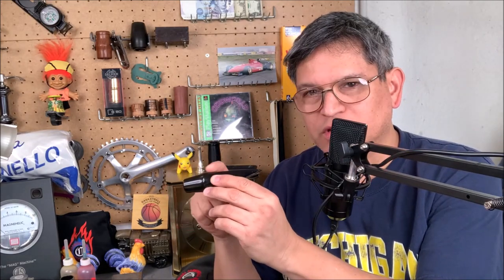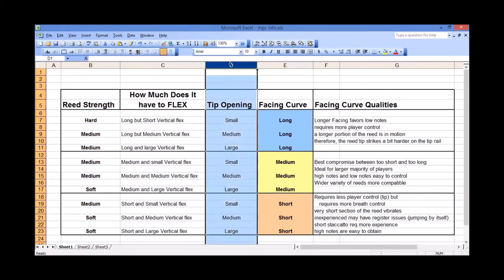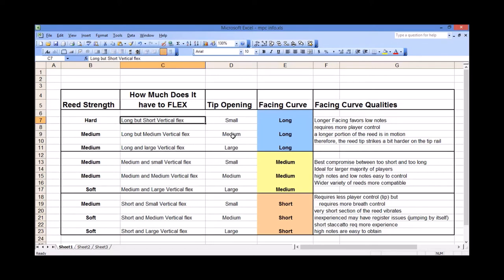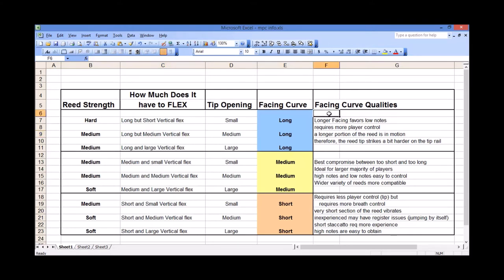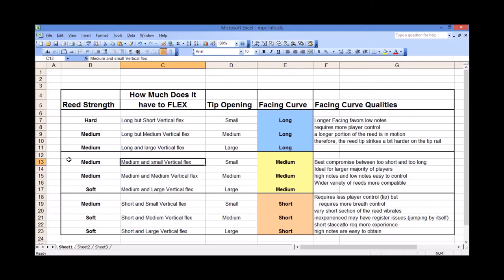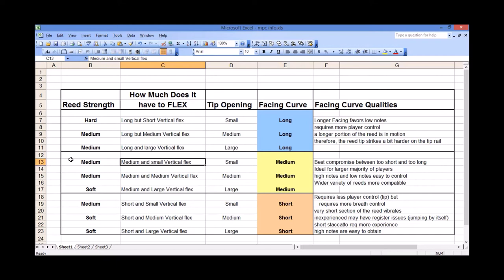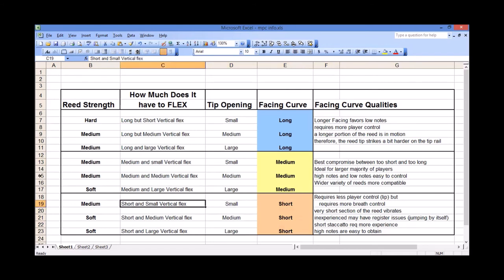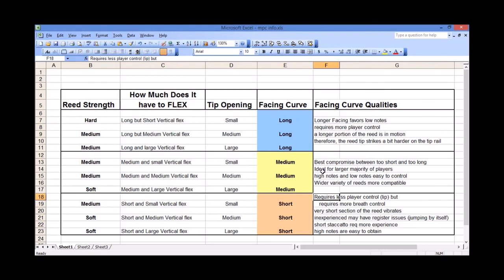Clarinet Saxophone Mouthpiece Basics - Facing Curve & Tip Opening and how it affects Reed Selection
Clarinet Saxophone Mouthpiece Basics
Learn the Basics of what a Facing Curve is.  How it relates to the Tip Opening and how they affect Reed Selection.
00:00 Hello
00:10 Introduction
00:20 Welcome
00:36 Basic Info
00:50 Review of Items
01:10 Diagrams
01:29 Facing Curve
01:37 Tip Opening
02:00 Spreadsheet
02:30 Long Facing Curve
04:37 Medium Facing Curve
06:13 Short Facing Curve
07:57 Review
08:08 Thank You
08:20 Like Share Subscribe